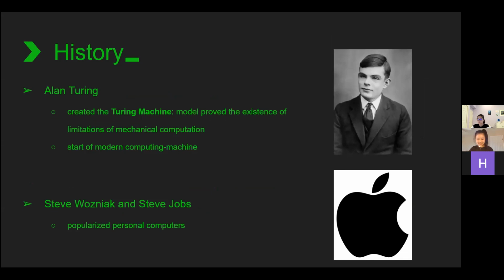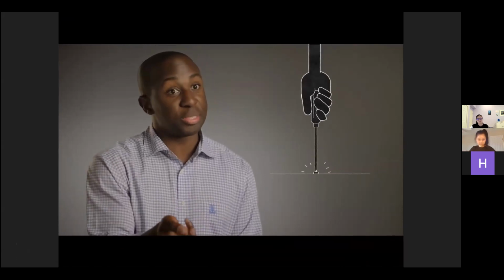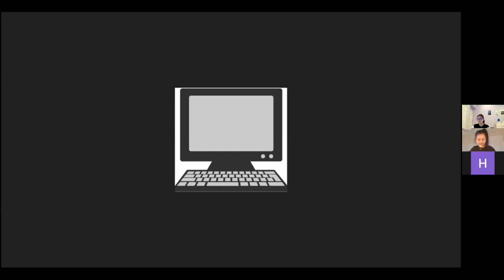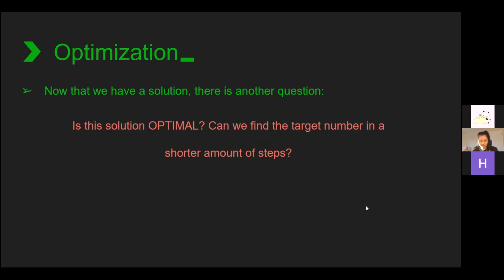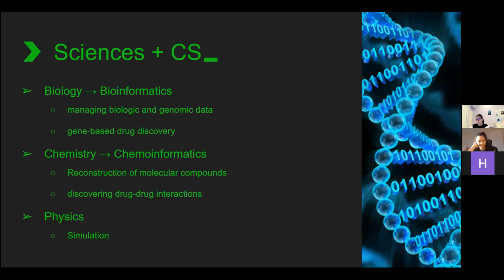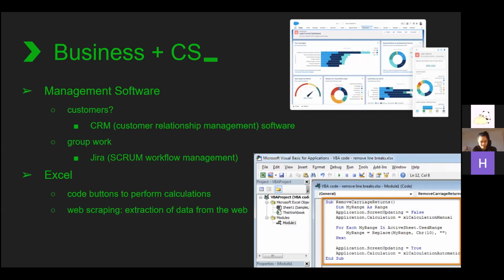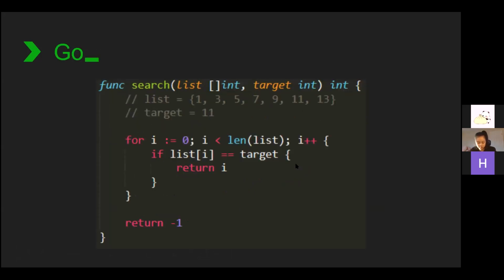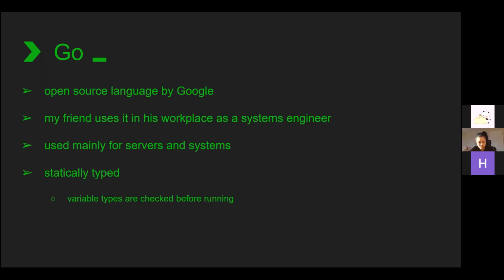A Beginner's Handbook to Computer Science - Helen Wu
Helen Wu is a graduate students currently pursuing her Masters degree in computer science at UC San Diego. Ever since entering the field, she has been interested in sharing her love of computer science with others. In this webinar, she gives a brief introduction to computer science and how one can start their own computer science journey.
If you enjoyed watching this webinar, come join us live at one of our guest speaker events! on our website or join our mailing list to get notified on future events! Thanks, and we look forward to seeing you there!